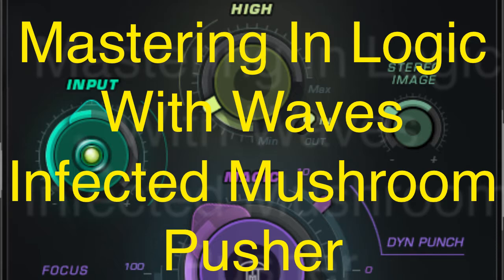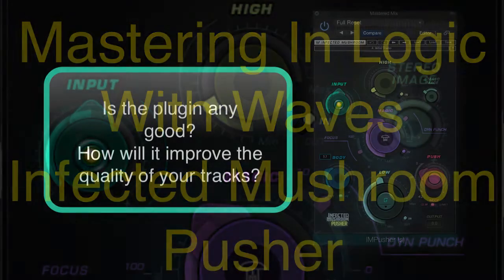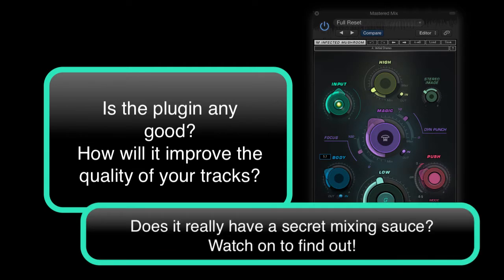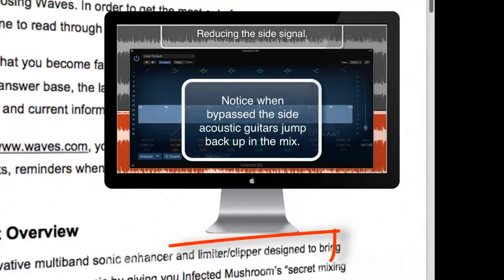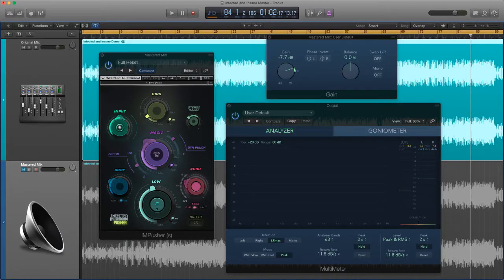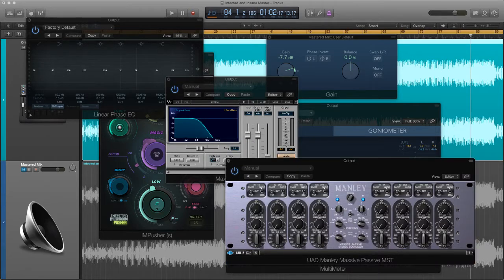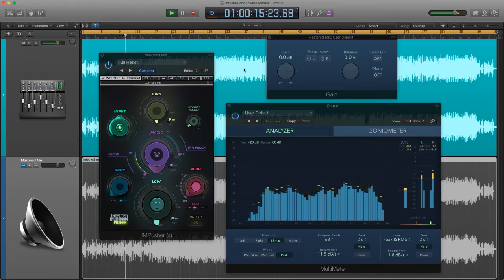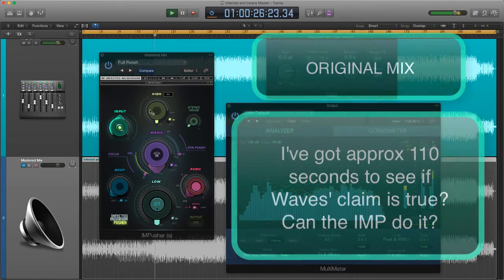Mastering In Logic With The Infected Mushroom Pusher Part 1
The Infected Mushroom Pusher can improve your masters in seconds  claim Waves I put that to the test in this first of a two part series looking at mastering in Logic Pro X using the Infected Mushroom Pusher.